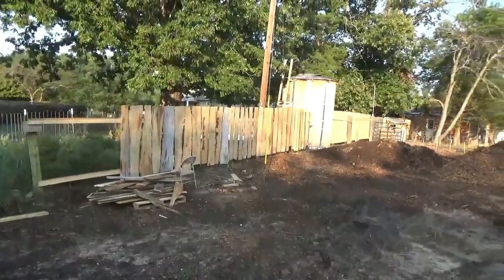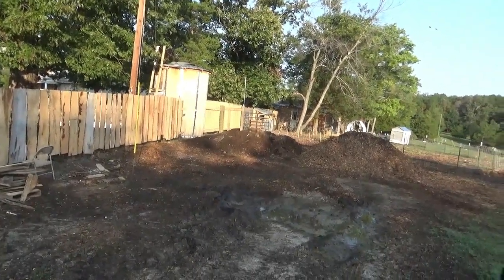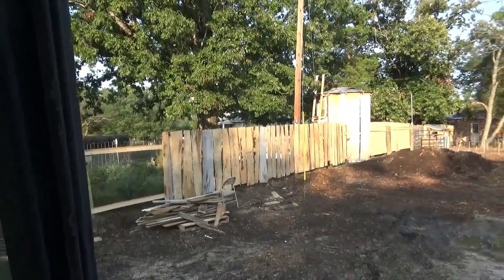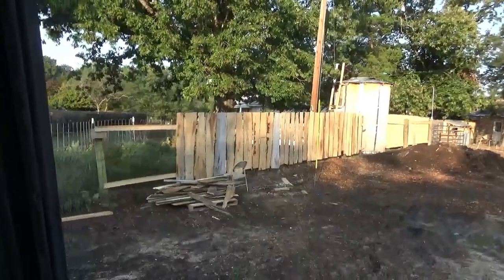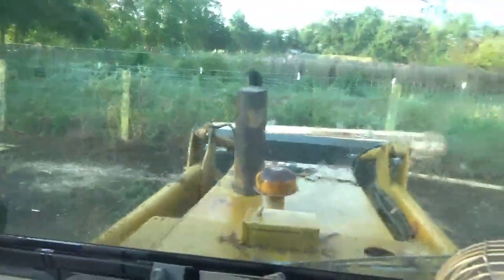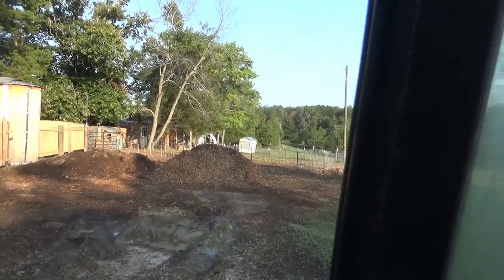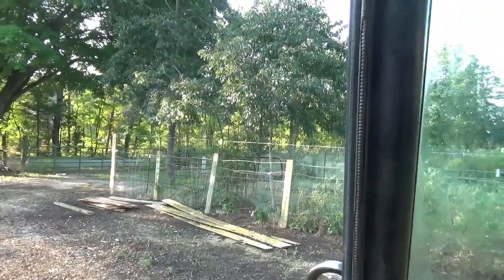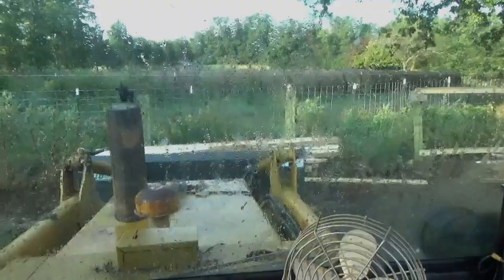Live-edge white oak slabs used to build privacy fence.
Privacy fence made of white oak slabs.
The fence will be drying the live edge white oak.
The slabs are temporary pickets.
The waterproof nature of white oak briefly discussed.
The privacy screen will separate intern housing from the main property.
Planned conversion of pop up campers into tiny tiny homes.